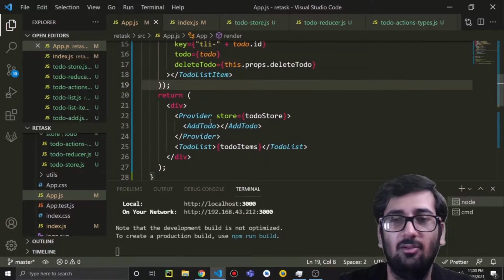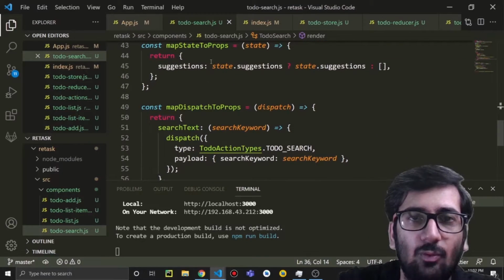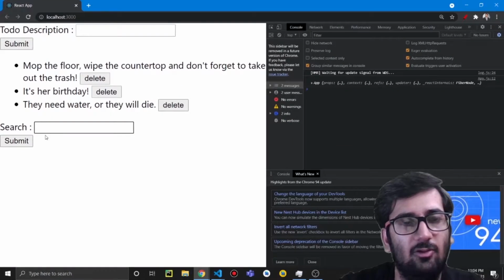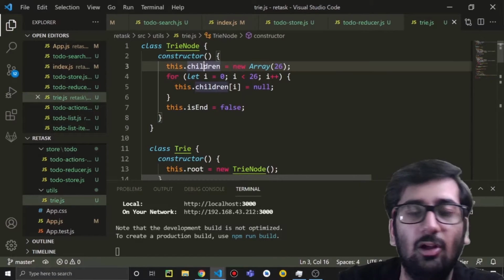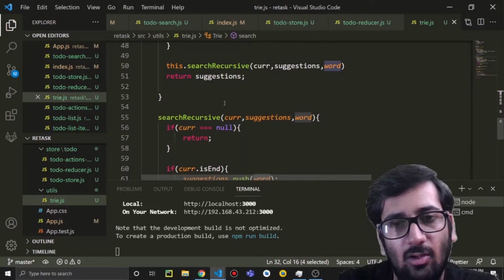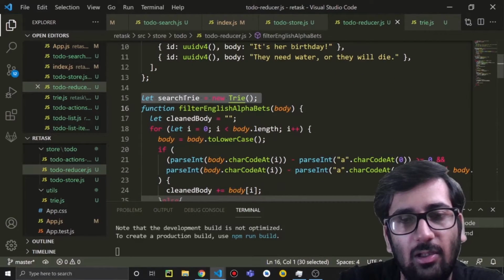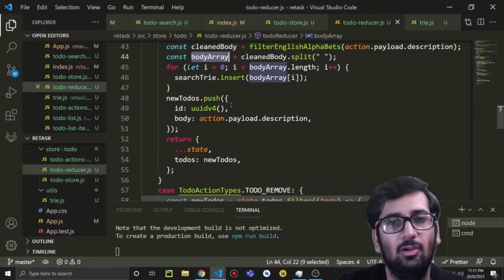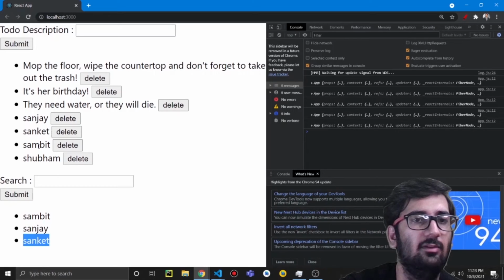React Redux Todo app with DSA | Part 4 | Shubham Chhimpa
In this react redux todo app tutorial we'll build a todo app using redux,  learning about the different parts that make up redux, how to structure state, and using DSA in real world apps.

Implemented Search Suggestions feature using Trie Data Structure.